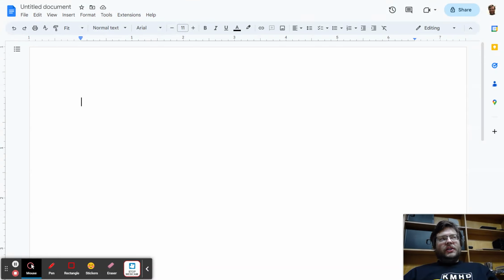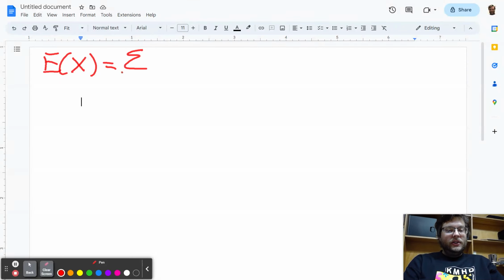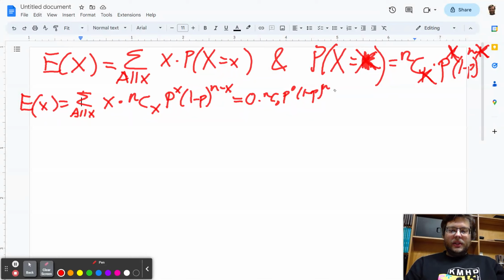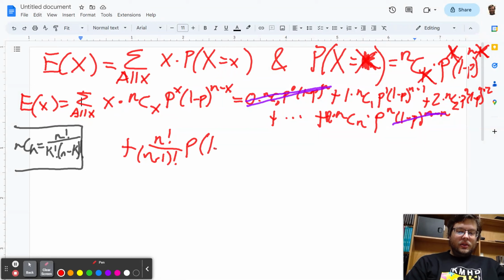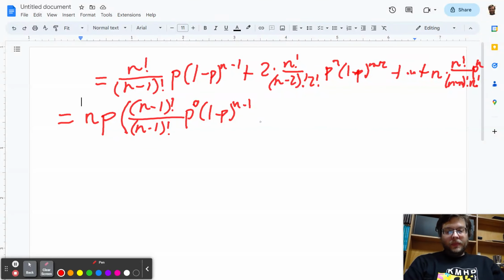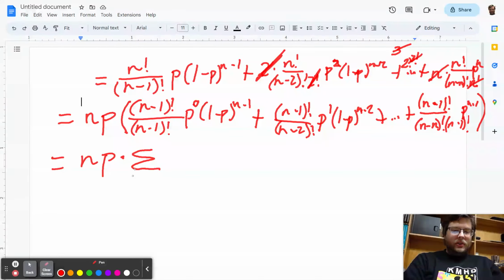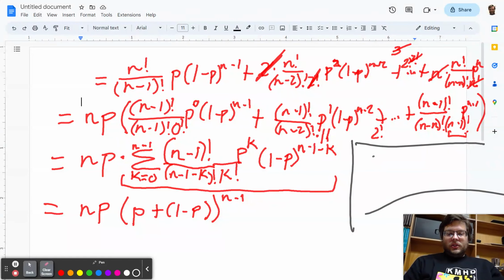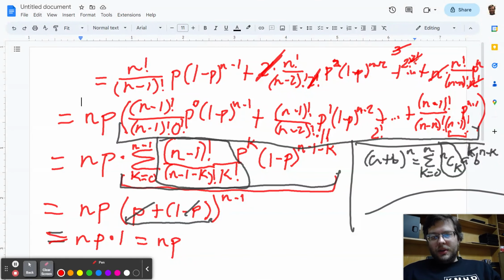Expected Value of Binomial Distribution